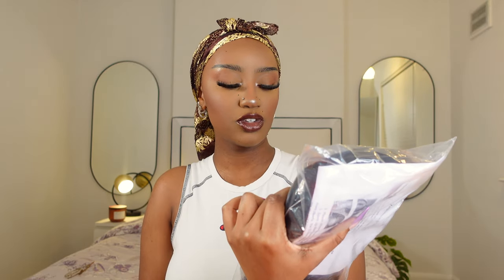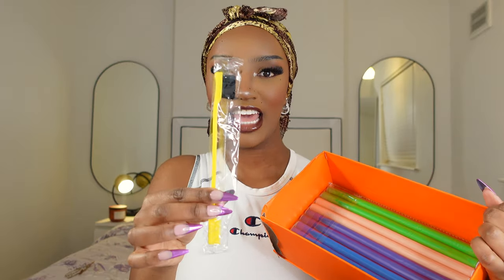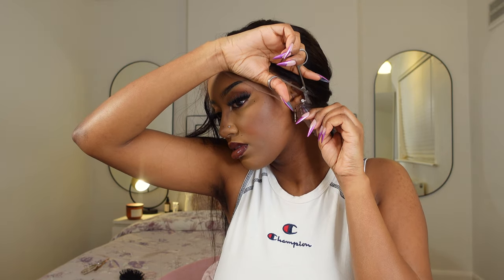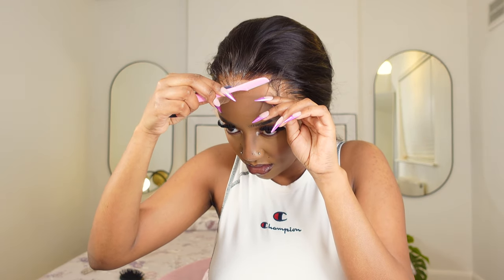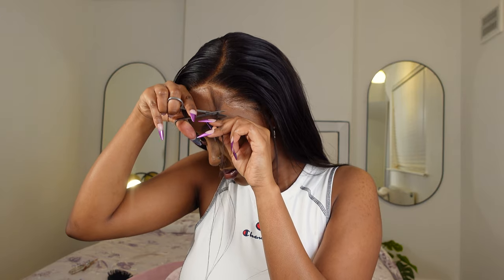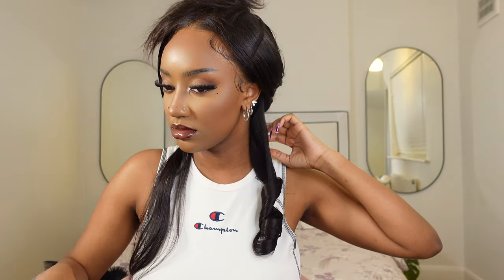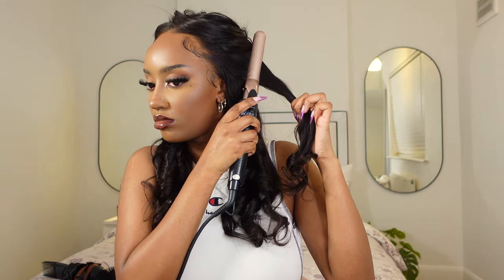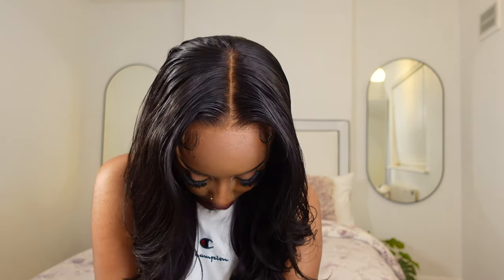*MUST HAVE* NEW🔥 CLEAR LACE FRONTAL | THE BEST WIG YOU'LL EVER HAVE! XRSBEAUTYHAIR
SKU: LFW11
Length: 20''
Density: 200%
Lace: 13*6 Front Clear Lace

Xrsbeautyhair New Clear Lace & Clean Hairline
Xrsbeautyhair Clear Lace Melts with Your Skin.
Xrsbeautyhair Clear & Transparent for Real!
Xrsbeautyhair Natural Hairline Transition
Xrsbeautyhair New CLEAR LACE is real clear lace, it’s undetectable on your head.
Xrsbeautyhair New CLEAN HAIRLINE is much more natural than a regular pre-plucked hairline. They customized this natural hairline to make it melt perfectly!